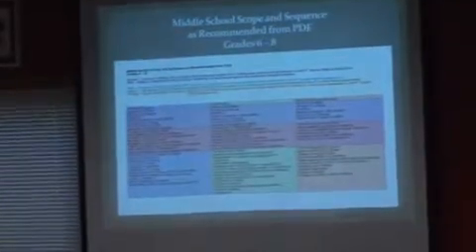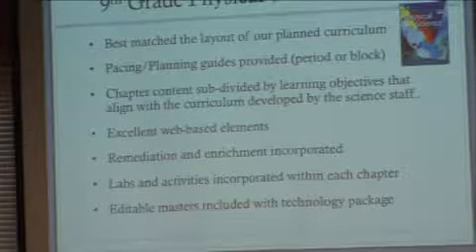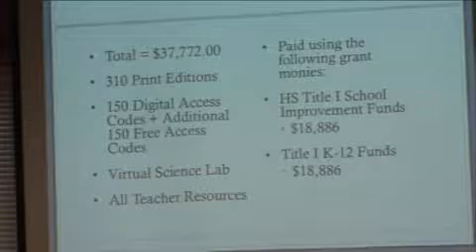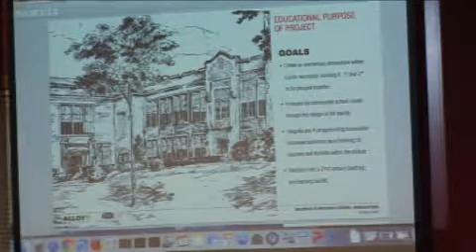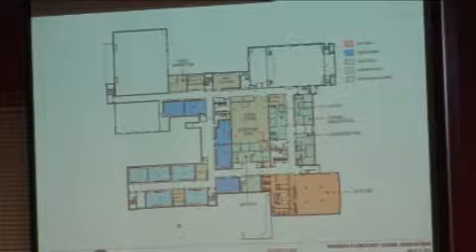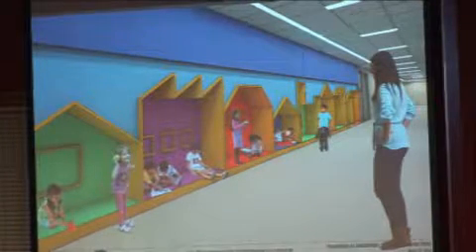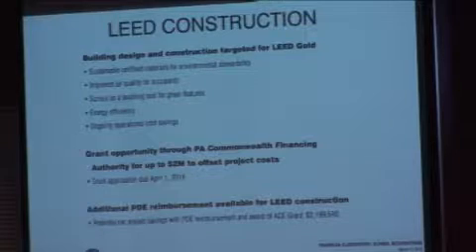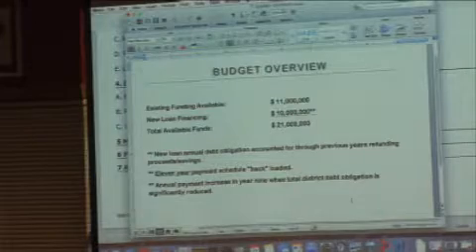EASD BOE MEETINGS